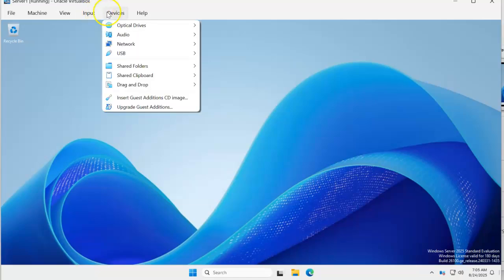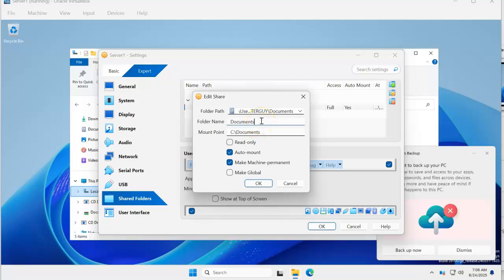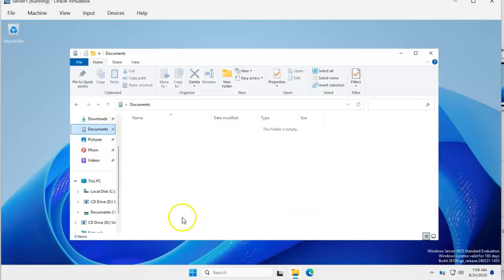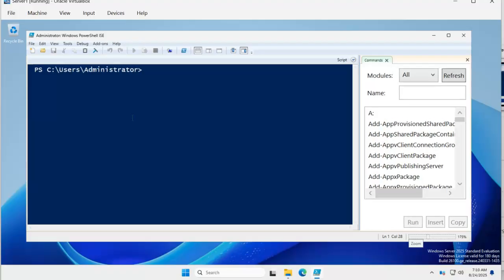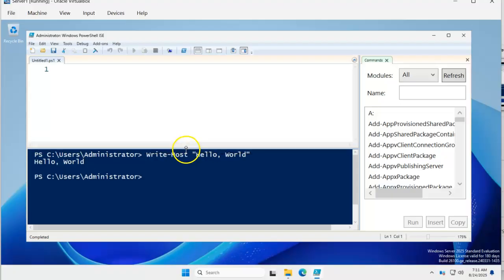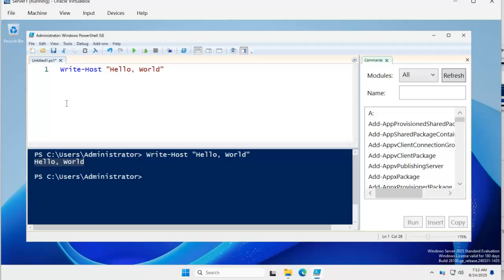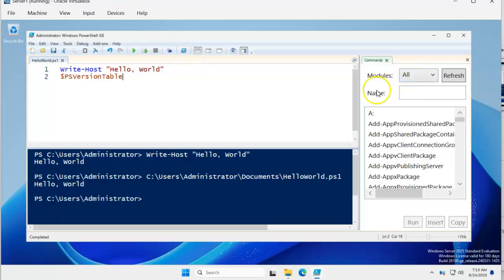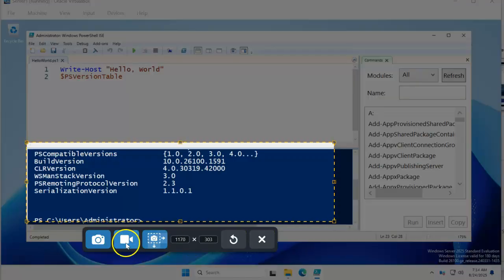Getting Started with PowerShell on Windows Server 2025